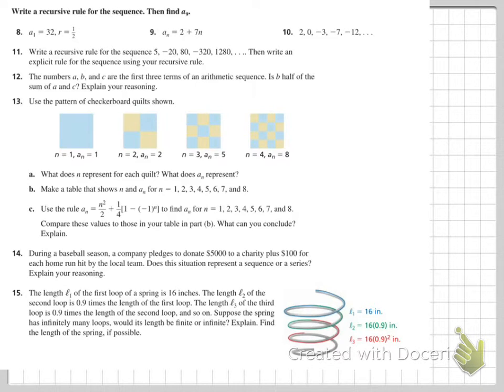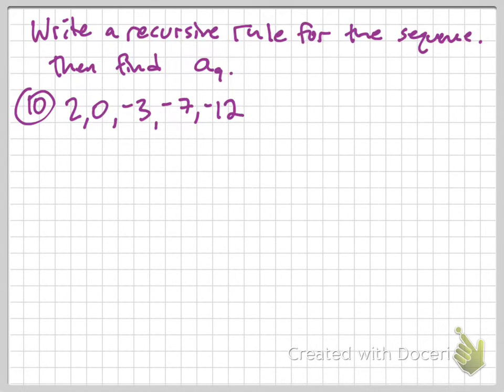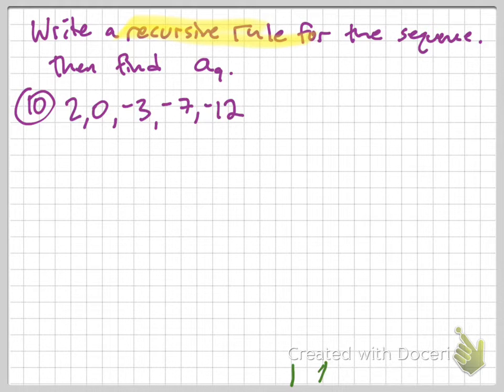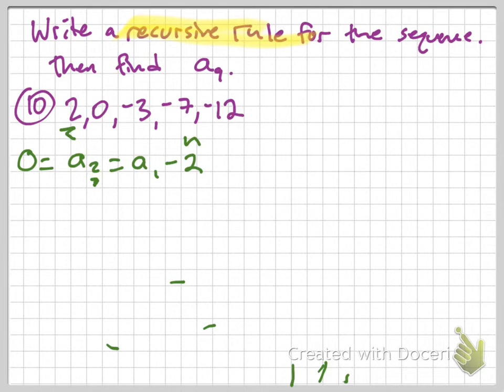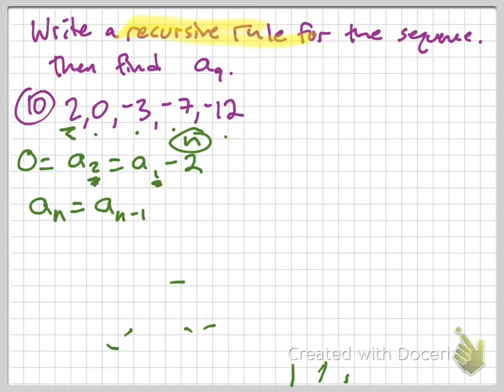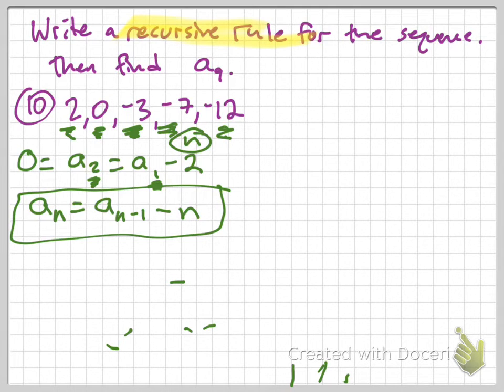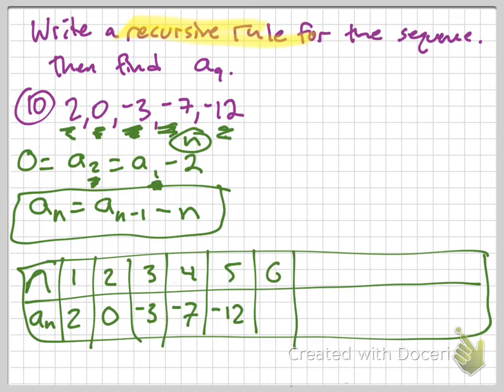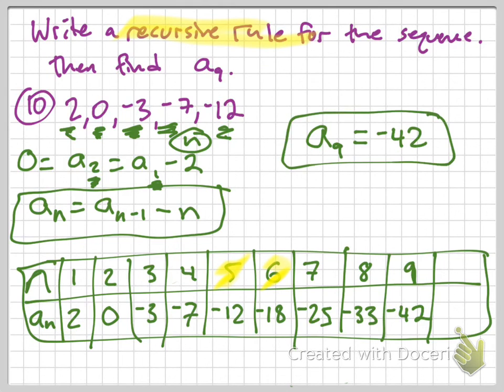Chapter 8 Practice Test #10